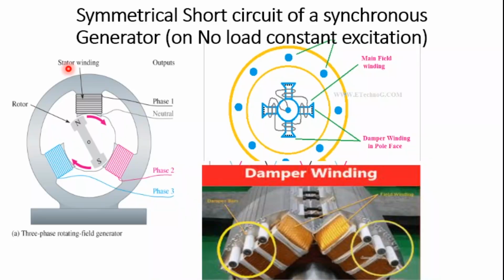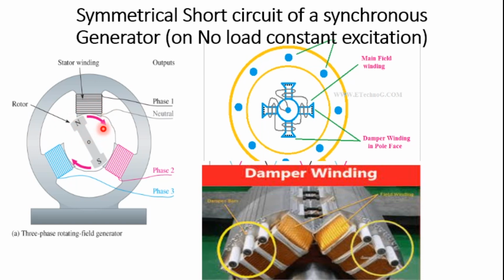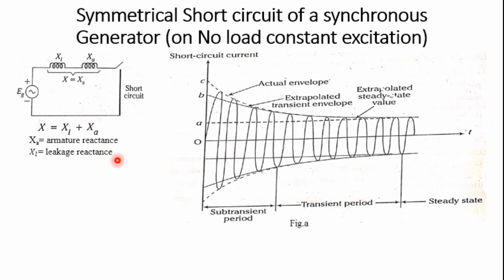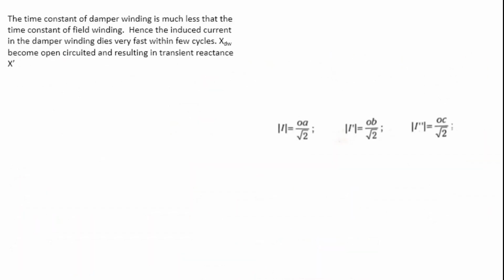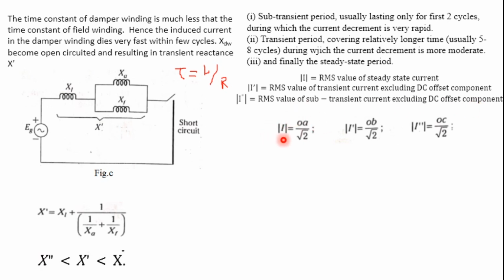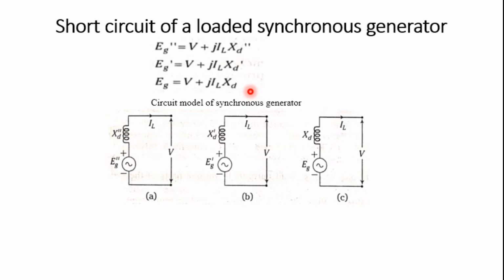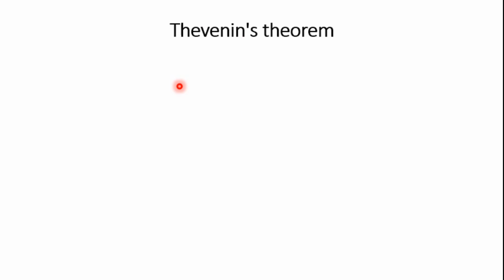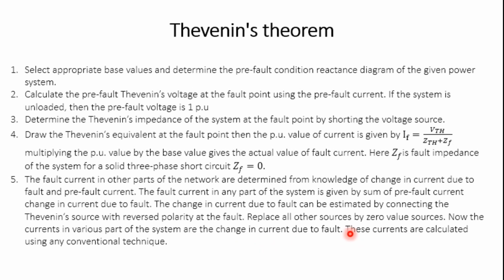VTU PSA1 18EE62 M2 L2 Symmetrical Short circuit of a synchronous Generato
This video will explain about Symmetrical Short circuit of a synchronous Generator (on No load constant excitation)
Short circuit of a loaded synchronous generator, Analysis of three-phase symmetrical faults, Thevenin's theorem: